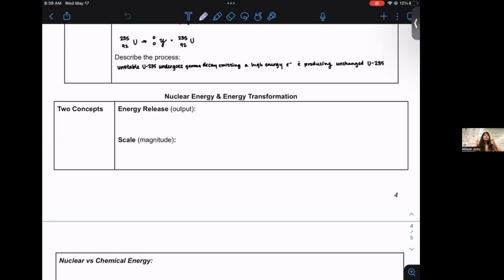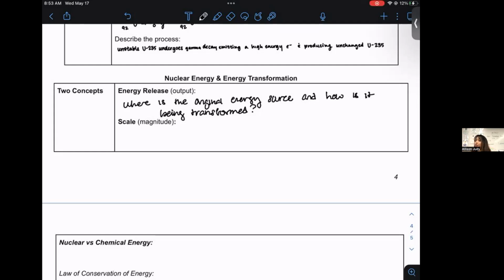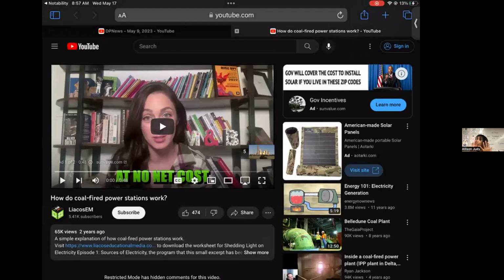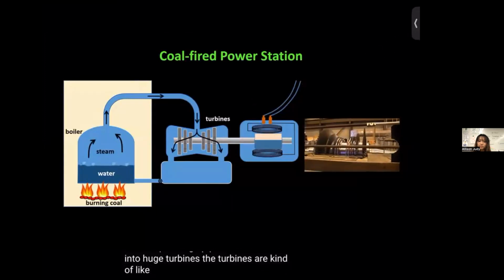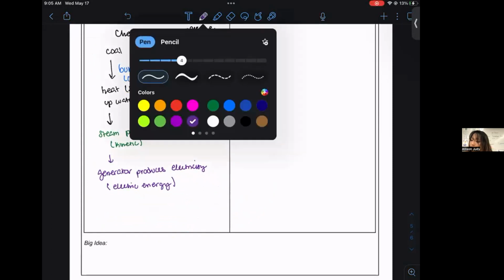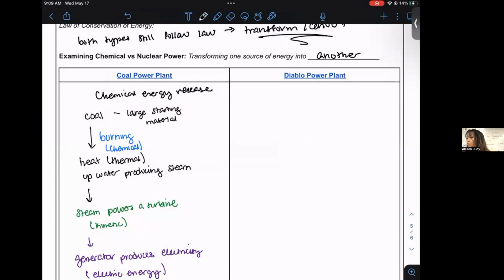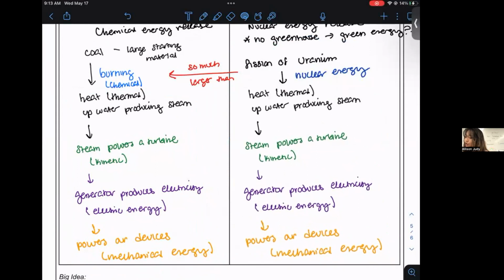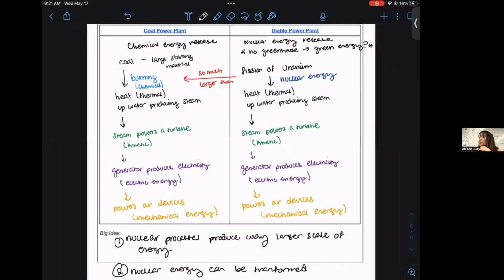Unit 7 (5/17): Nuclear Energy Transformation